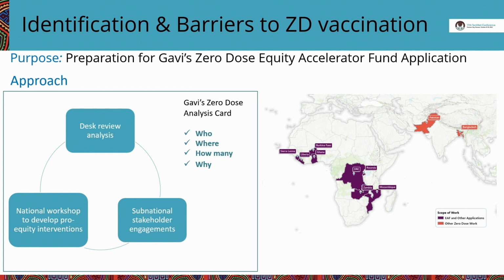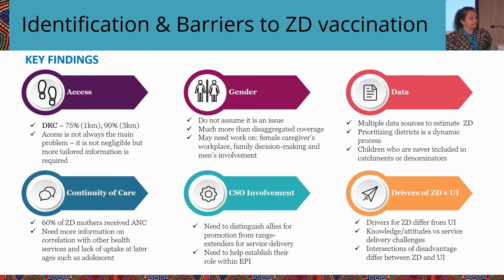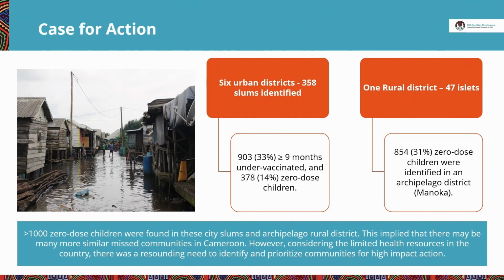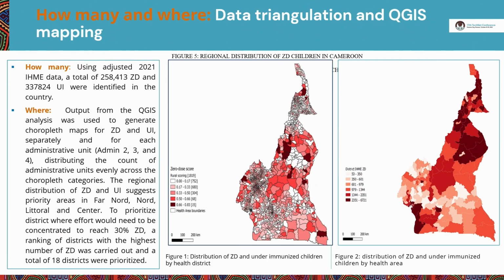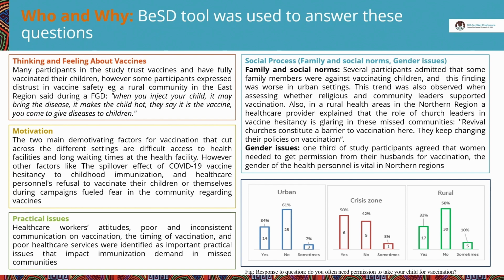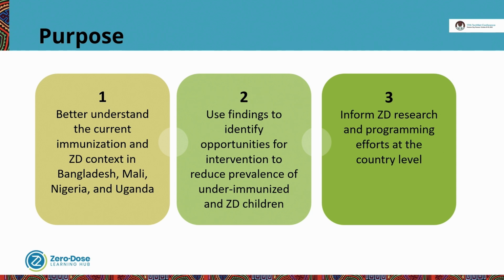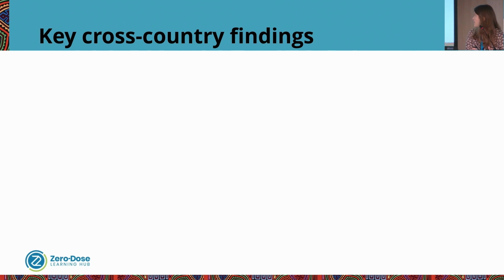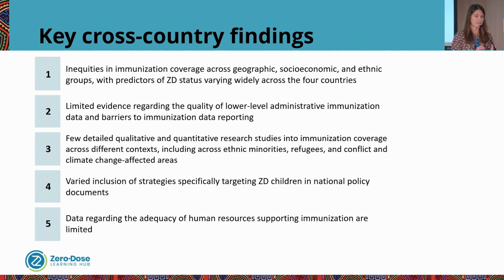Zero dose populations Who are they and how do we reach them? (17th TechNet Conference)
This session presents strategies for identifying and reaching zero-dose children and enhancing immunization coverage. The presentations will examine gender and demand-side barriers to improve equity in immunization and present approaches used to identify and reach zero dose children in Cameroon and Nigeria.

Presenters:
- Chair: Ashvin Ashok (CHAI)
- Meghana Sreevatsava (Jhpiego)
- Yauba Saidu (CHAI)
- Elena Herrera (JSI)
- Pijush Kanti Khan (International Institute of Health Management Research)